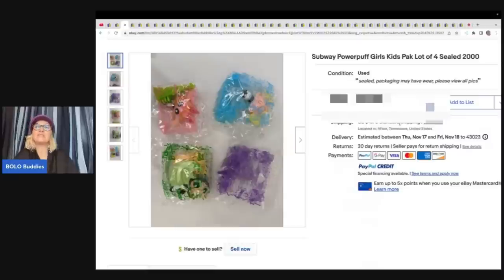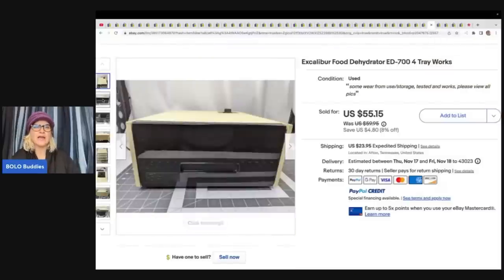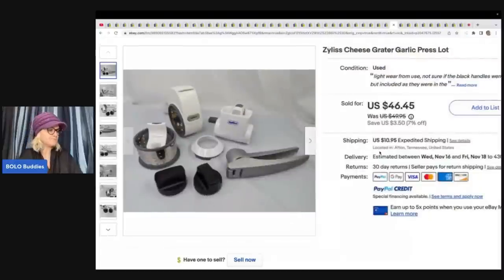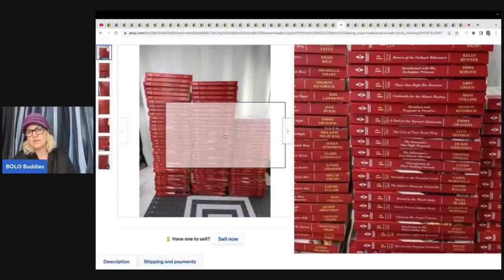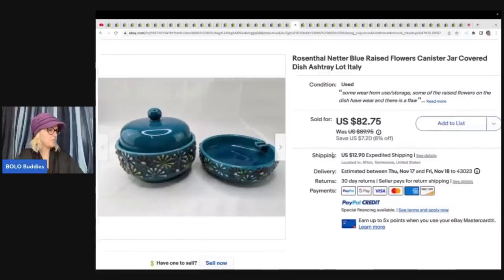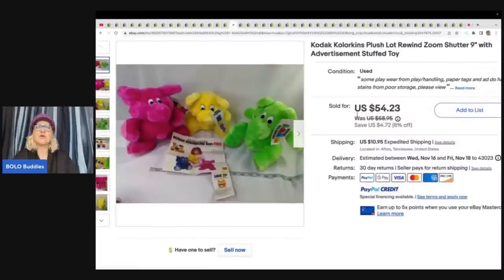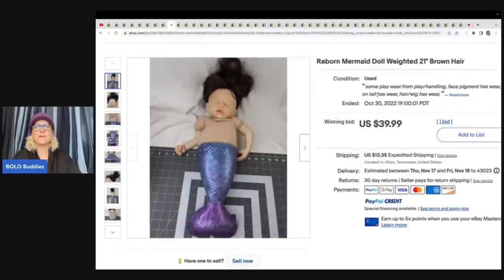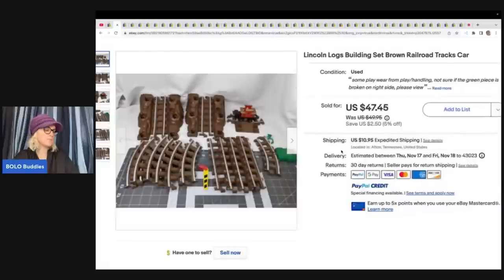She Sells More than Plush Big Money BOLO Finder